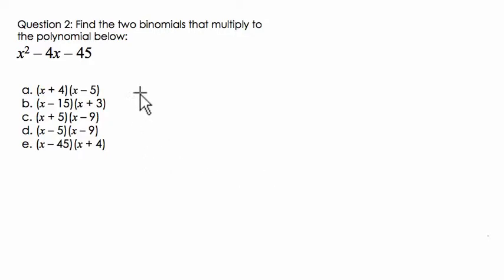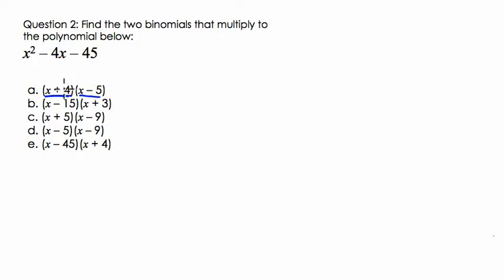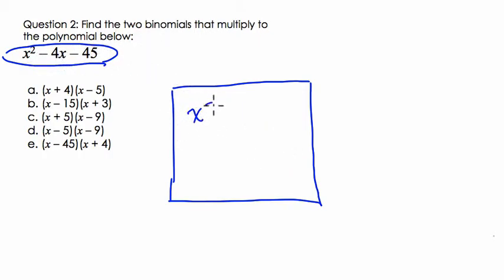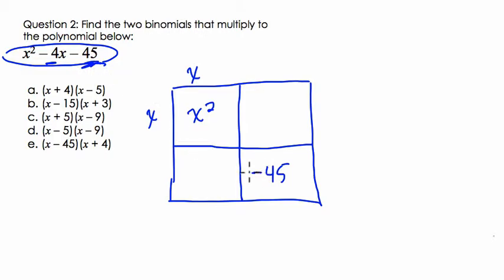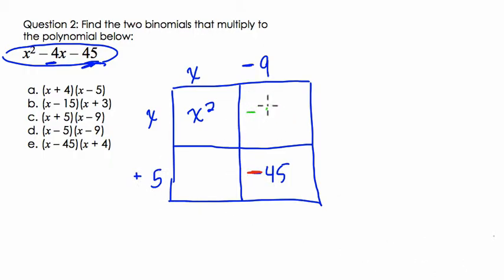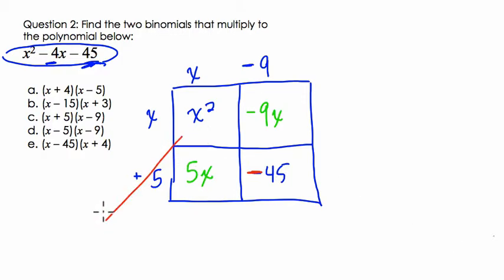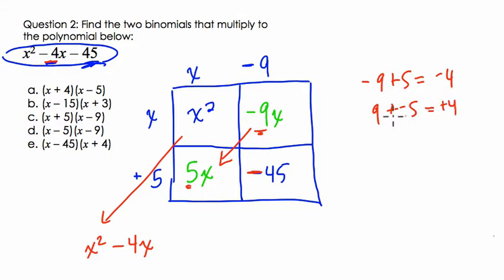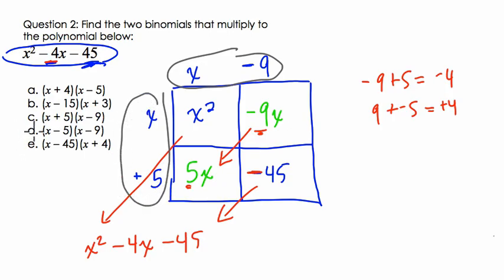02 Advanced Polynomials 06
In this video, we continue to simplify polynomials